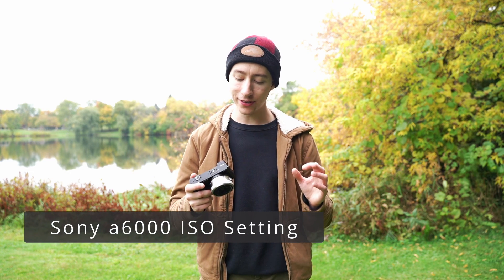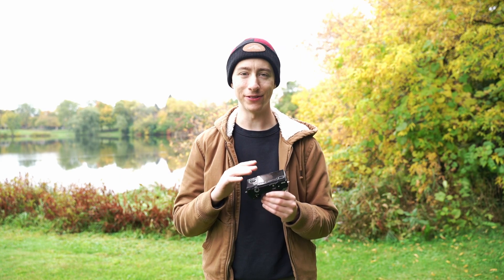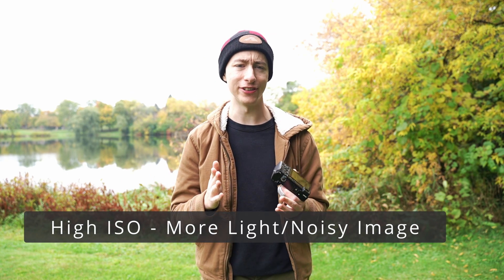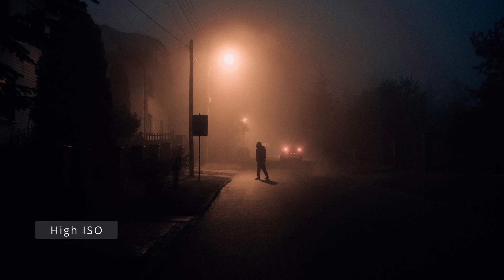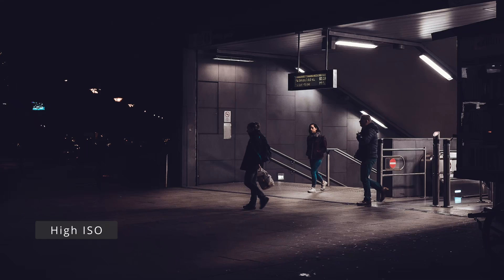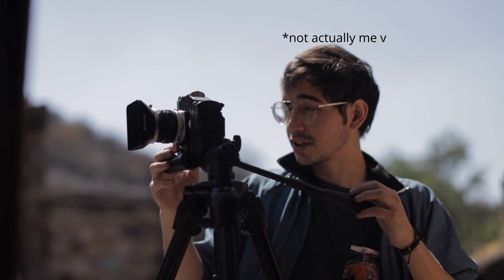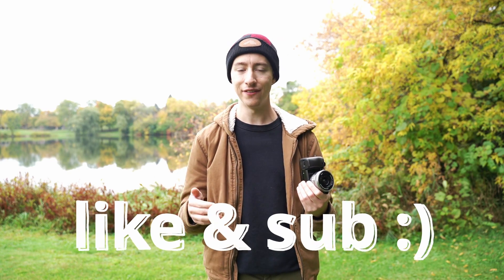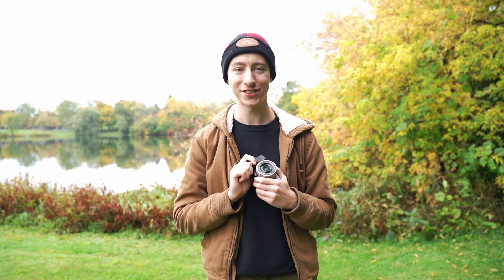Sony a6000 - ISO Basics (Simplified!)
A brief video detailing how (and why) to adjust the ISO on your Sony a6000.

0:00 Intro
0:08 Finding the Setting
0:15 What is ISO?
0:22 Low vs High ISO
0:49 Avoiding Digital Noise
1:42 Outro